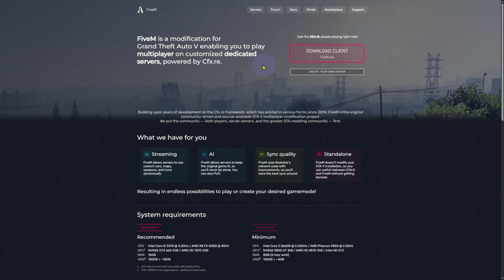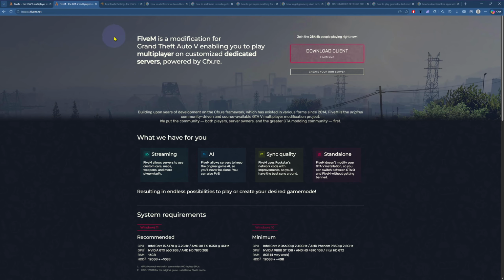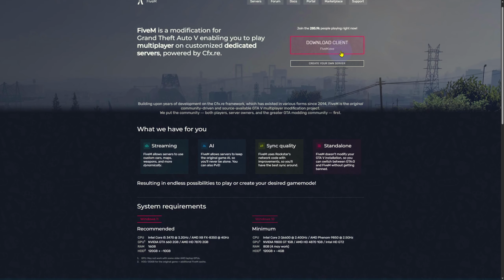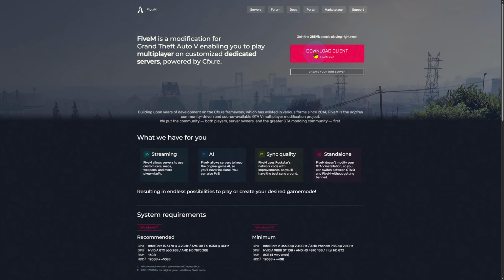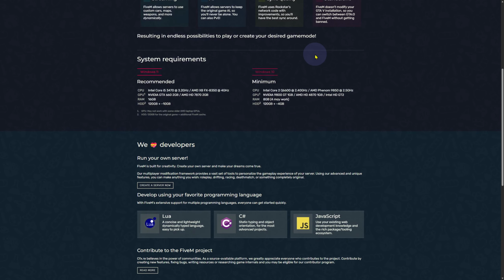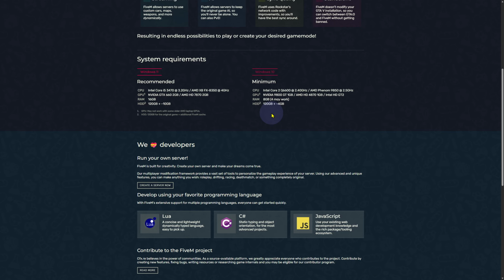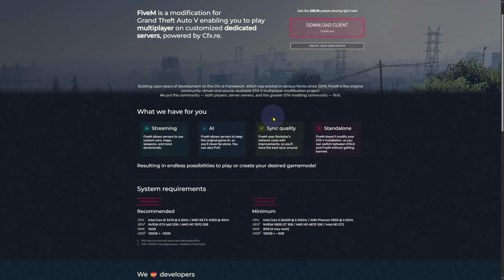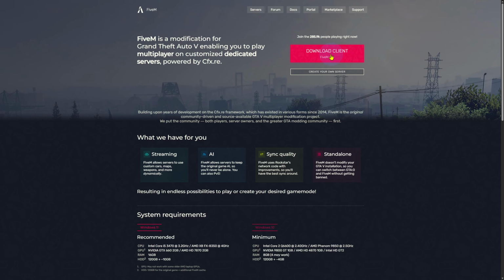How to Get FiveM on PC Xbox Game Pass (Step-by-Step Setup Guide 2026)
In this video, we explain How to Get FiveM on PC Xbox Game Pass (Step-by-Step Setup Guide) and show you the exact steps to install FiveM on PC, connect it with Xbox Game Pass, and start playing modded servers easily. If you're trying to play FiveM with Xbox Game Pass GTA V, understanding How to Get FiveM on PC Xbox Game Pass (Step-by-Step Setup Guide) will help you set everything up correctly.

This complete guide breaks down the full FiveM installation process, including how to link GTA V from Xbox Game Pass, set up FiveM client, and fix common FiveM installation errors. Learning How to Get FiveM on PC Xbox Game Pass (Step-by-Step Setup Guide) is perfect for beginners who want to access FiveM roleplay servers and enjoy custom gameplay.

We also cover how to troubleshoot issues like FiveM not launching, GTA V not detected, and how to properly configure your system for smooth gameplay. You will learn tips to improve FiveM performance, connect to RP servers, and avoid common setup mistakes.

By the end of this video, you will fully understand How to Get FiveM on PC Xbox Game Pass (Step-by-Step Setup Guide), how to install and run FiveM, and how to start playing on modded GTA V servers without problems.